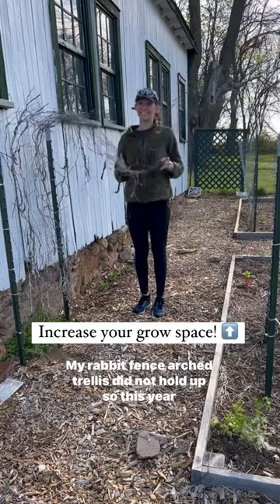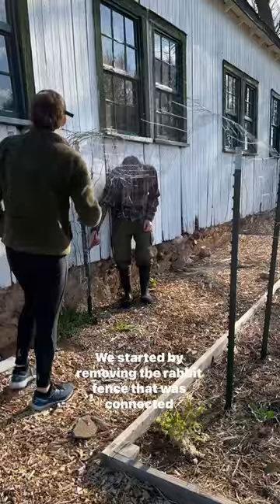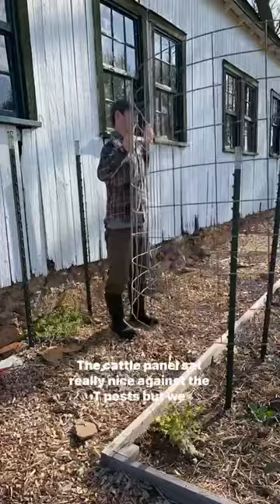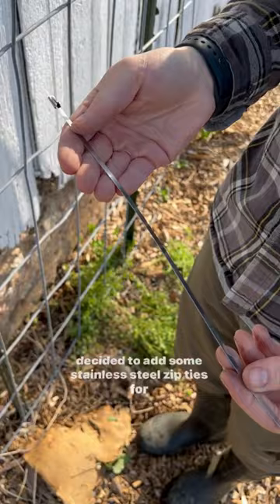DIY Arched Garden Trellis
Use cattle panels to build an arched garden trellis! This project is super easy and is a great way to add some character and design to your garden.

ABOUT US: We are Alex and Elaina, a couple in our 20s who are currently living on the 3-acre farm in Pennsylvania where Alex grew up. We have a garden, backyard chickens, and build or fix anything that we need to. We still work corporate day jobs, but are working to eventually leave the 9-5 lifestyle in favor of a self-built, debt-free, homestead on 6 acres nearby.